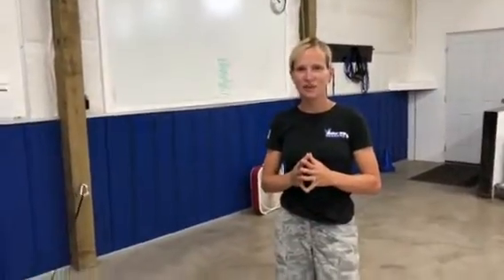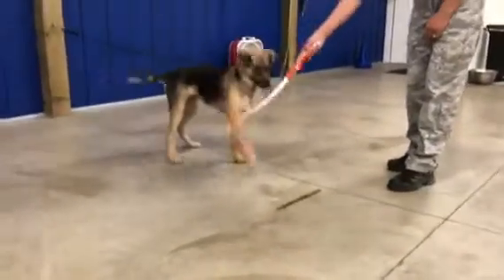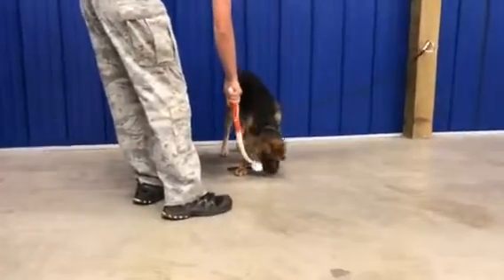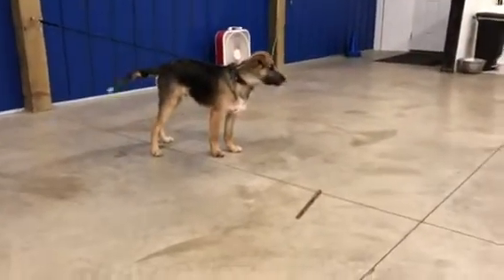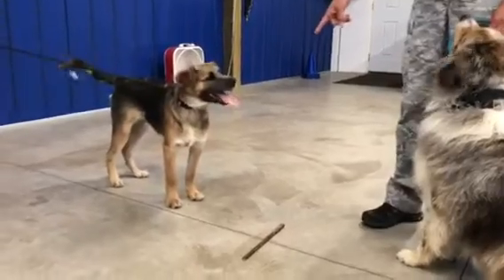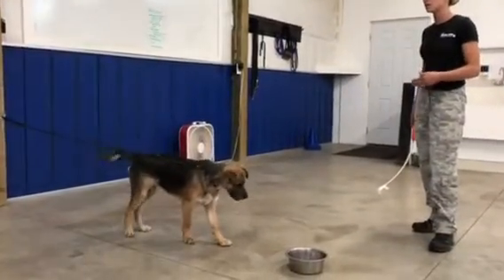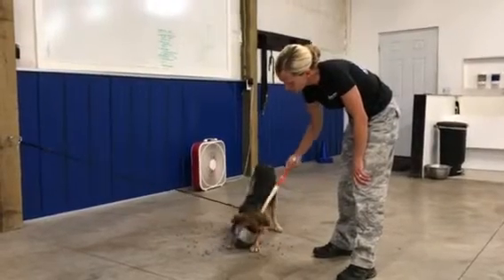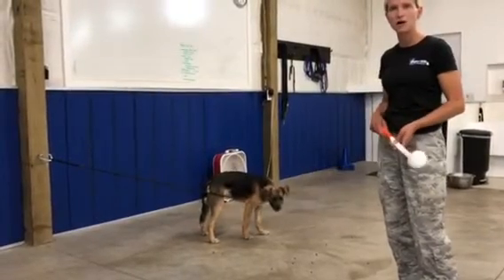Evaluating a dog for resource guarding | food and toy guarding | Valor K9 Academy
In this video Head Trainer Amy Pishner evaluated a young puppy for resource guarding. This puppy showed food guarding tendencies while in boarding, so we conducted a full evaluation to determine the extent of the puppy’s guarding issues. This video shows how we evaluate dogs who may or may not guard food or toys, called “resource guarding.” Questions welcome!